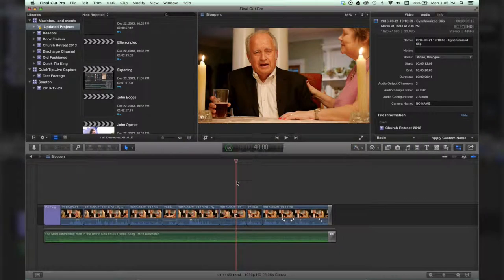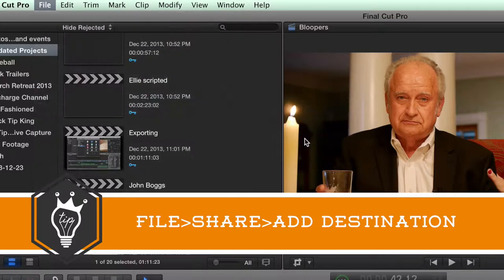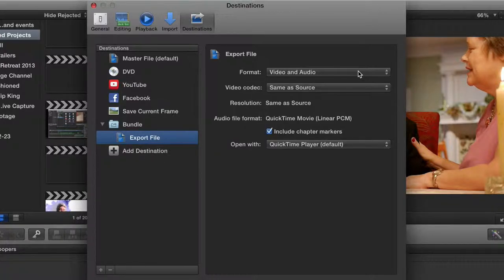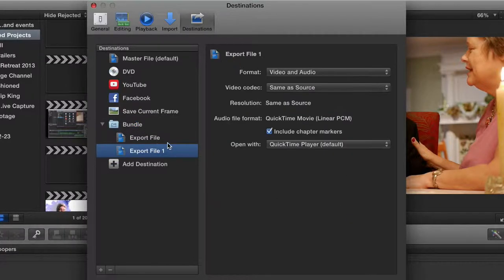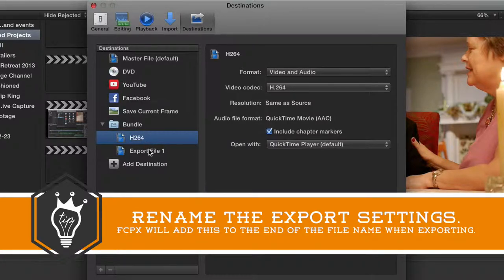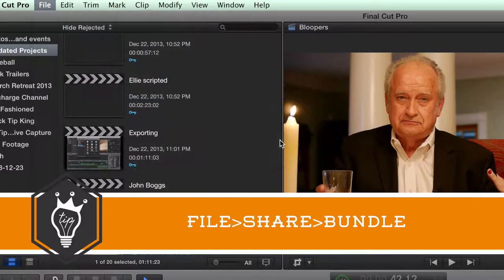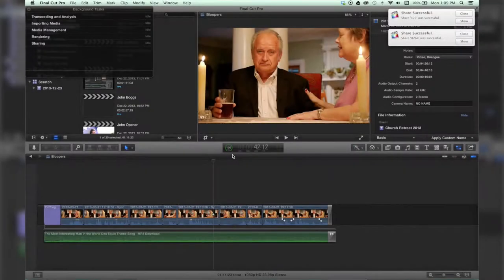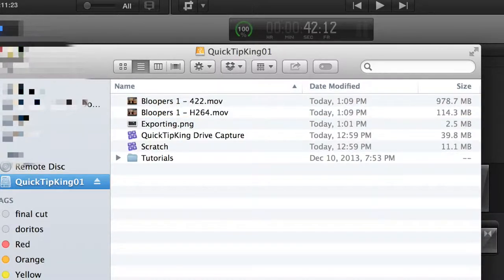How to Bundle Export in Final Cut Pro X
Final Cut 10 allows you to export in multiple formats at once.  It's called "bundle export" and this 85 second tutorial shows you how to do it.
For more tutorials, check out QuickTipKing.com!